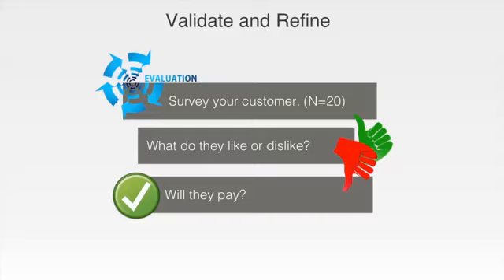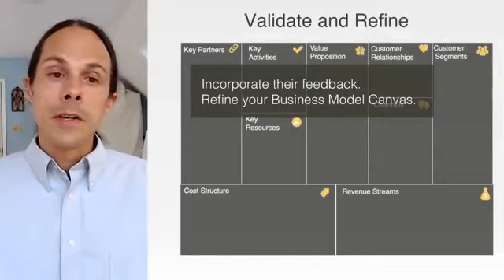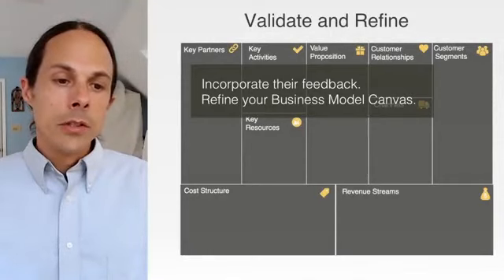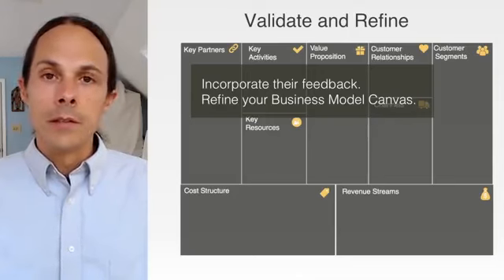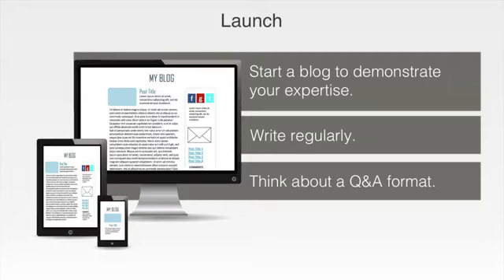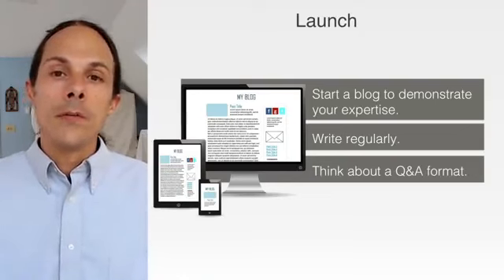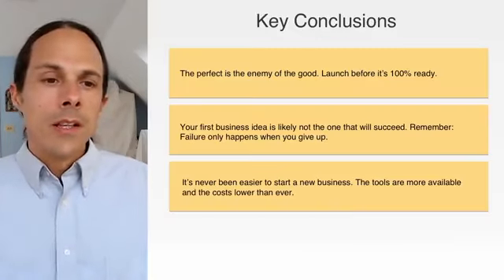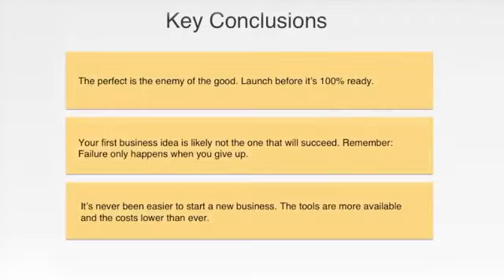Launching Your Business— Moving from Ideas to Business Implementation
Hello and welcome back to class. You're almost done. Hopefully you've made it this far. Just one last video and in this particular video, we're really trying to focus on having you apply what you've learned and take real, tangible steps towards launching something. So as we discussed in prior videos, there's meant to be really a frequent process of learn and refine in a business going from idea to operating business with customers, right? We rarely get it right in the first version of a business model canvas.
So, how can you do that? Well, partly it's through things like surveys, whether it's electronic surveys, think tools like Survey Monkey or otherwise. Or even better yet, whether it's face-to-face live discussions with customers or prospects, go down a few rabbit holes, if you will. To really ask all the follow-on questions to really understand the barriers and needs and desires of your prospects. So what they like, dislike, what they're currently using, and now is it good enough, why is it not good enough. And then will they pay, can they pay, what can they pay? So, validate and refine. Similarly, as I mentioned in the prior video on the business model canvas, in this process of gaining feedback, your new team will want to update your business model canvas.
Name your company. Now, there are branding firms which get paid very large sums of money to come up with names for companies. So this is not an easy task. I've done it wrong many times, and changed names of prior companies.
Some guidance, you want to make it easy to spell, short enough to remember, indicative hopefully of what your business does and unique relative to competitors. Here are three pretty good examples of names and brands. If you google bad startup company names or some such phrase, you'll see lots of examples of misspelled words, intentionally misspelled words, but very, very hard to remember. If you're listening to the radio, the TV, to a podcast and there's a commercial, an advertisement, and somebody has to spell the company name then it's a bad company name. Generally speaking, it should be easy to, remember easy, to spell.
Now the business model canvas really can form the basis for website language and you don't need a super complicated website you need a place where folks can go to validate you, to validate your business, to see what you're about. Oftentimes, you're generating business through more one on one contact, and then somebody is checking out your website to make sure you're legitimate, you're real. Now, the other pathway is that your website is the main source for leads, so know the difference for sure. But this is really so, so easy to do. You do not need an IT consultant to do this, you can of course if you have the funds and when you get a really, really fancy website but with tools like a Weebly, like a Squarespace and many, many others. It is literally drag and drag and drop to get really, really nice looking basic websites.
So Rackspace, G Suite, formally called Google Apps, GoDaddy, lots of other places will do email hosting, and allow you to have an email that looks professional which is what you want, obviously.
You need to be able to send something to somebody when they need or want to learn about your business. So often this takes the form of a one page summary of you business. You want it to look really nice. So don't do what I did early on, was to try and design it myself. Get somebody who is more expert in using graphic design software to do it to make it pretty for you once you have your content ready. And then convert into a PDF as the electronic document that you send around to prospective partners and customers. Please, please build an advisory board. We, you, just don't know what we don't know and look, the structure to me is extremely variable on advisory boards. This is not a board of directors by the way, which would have something control of the decisions made by your company. Look, your looking for exports in your field that can both be expertise in a particular subject, let's say energy, or real estate, and also aspects of growing a business, say marketing or finance. But often, these advisers are excited to see, to help a younger company grow. It's great if you can also motivate them financially to do so. But anyway, nothing like having an extra set of wise folks rooting for your success and hopefully holding you somewhat accountable
to the milestones, the goals you set forth for you and the company.
You'll likely need channel partners to help sell your service or product.